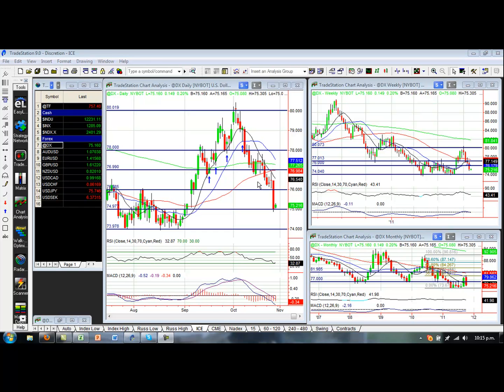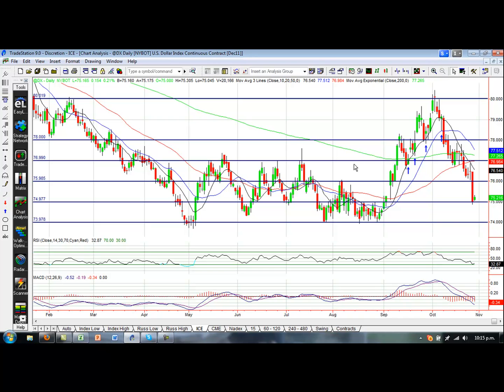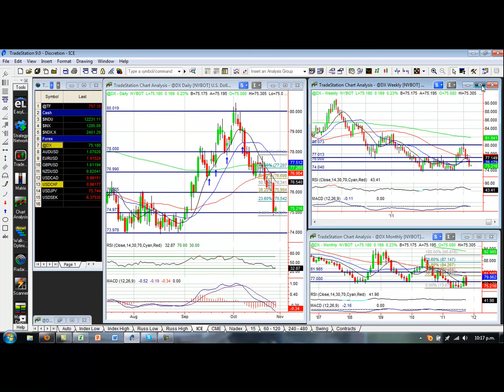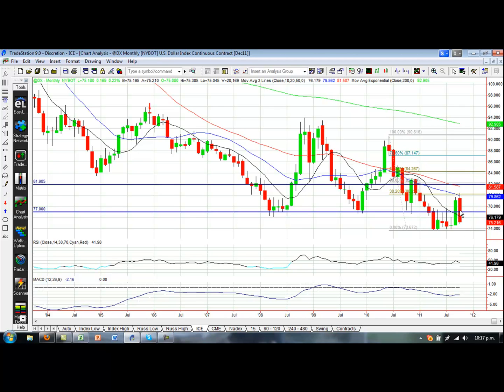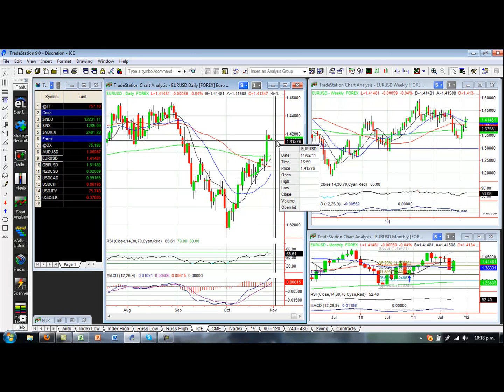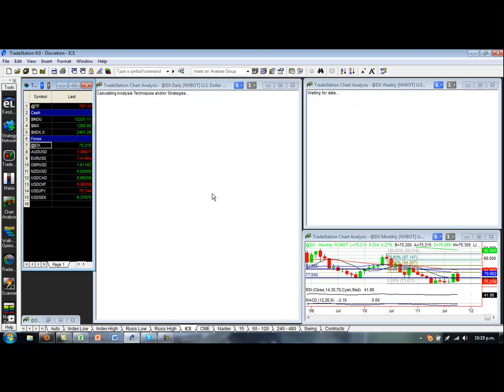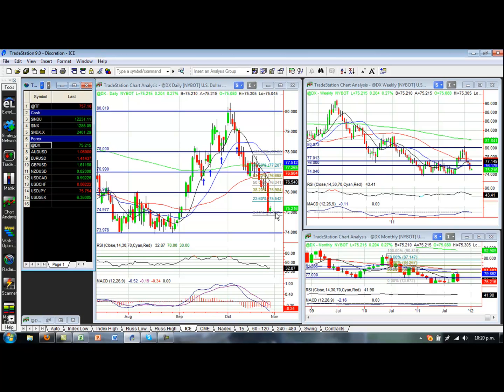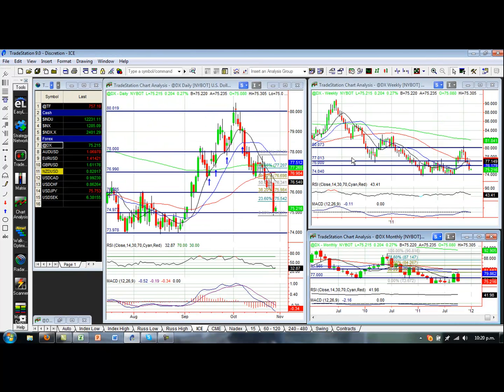ICE Market Commentary - US Dollar Index - 10/31/11